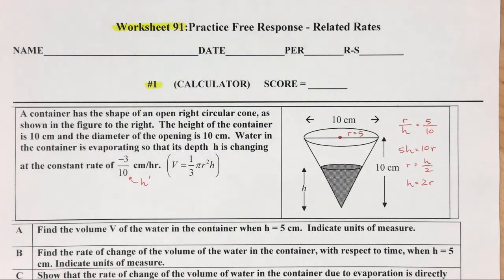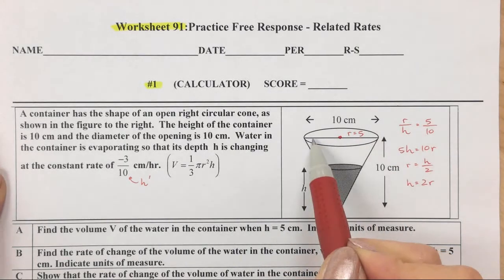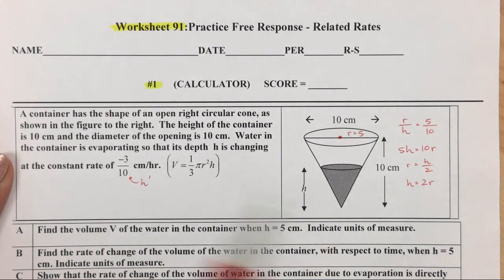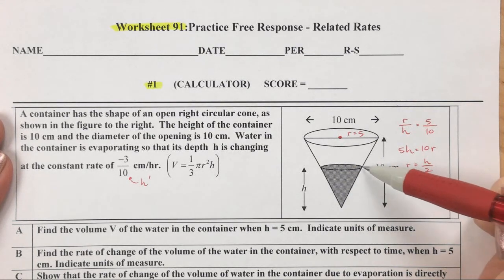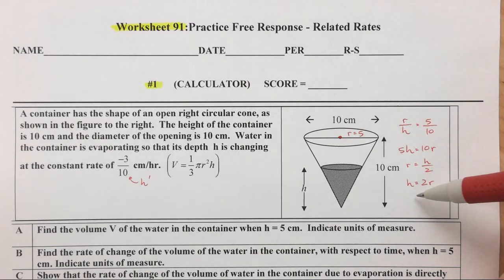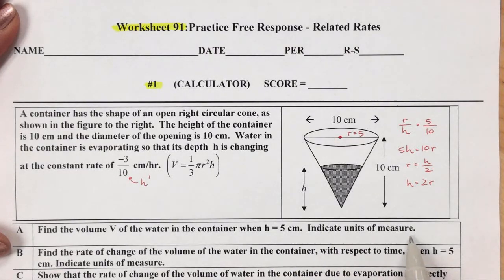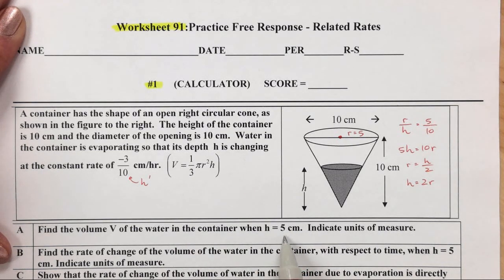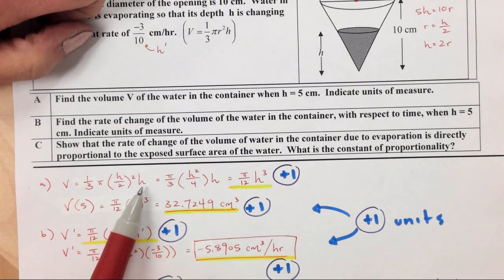Calculus Free Response - Related Rates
In this video, we find the derivative of the Volume of a CONE - it's a pretty popular question on the AP test. Other popular related rates that you should be able to work with:
Surface Area & Volume of Spheres
Volume of Cylinders
Pythagorean Theorem (distance formula/the ladder problem)
Rate of Acute Angles (the ladder problem)

*Thank you, Mr. Calculus, for supplying this worksheet to me and my students!